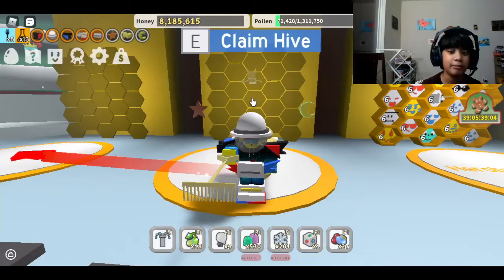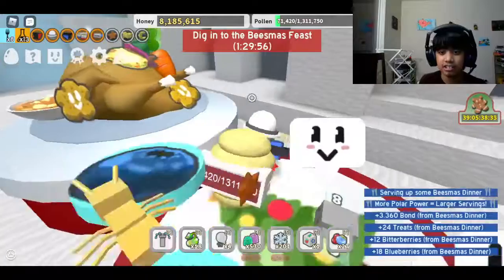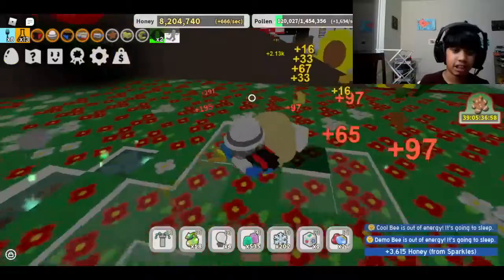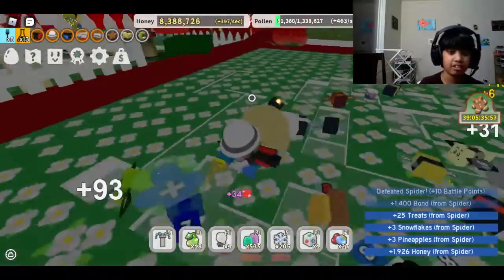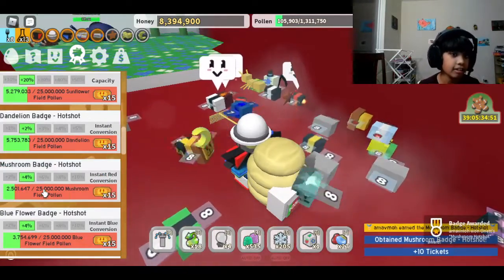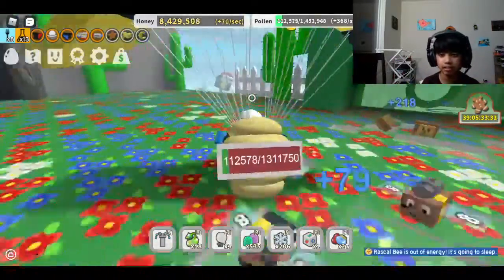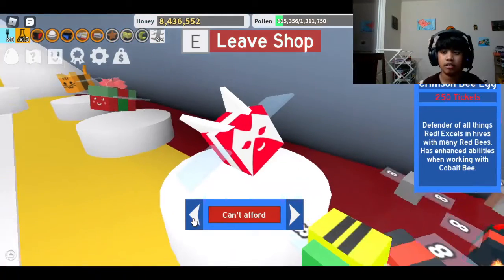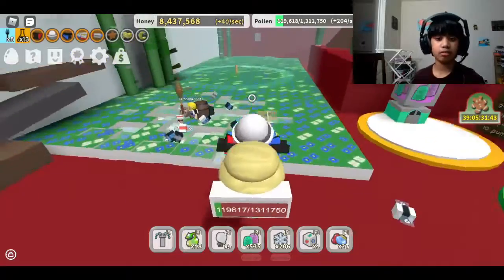Doing some random things in (BSS) bee swarm simulator 🤔🤔🤔